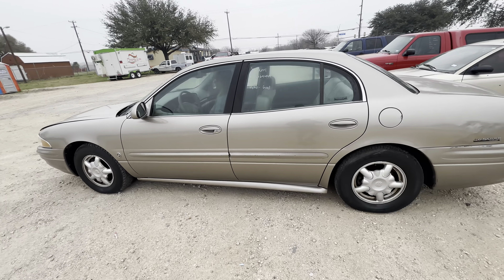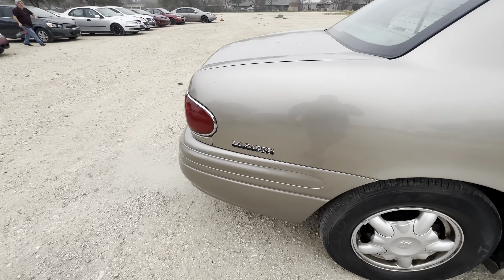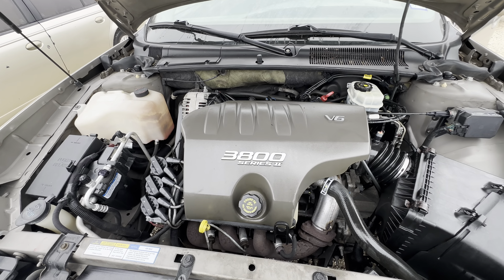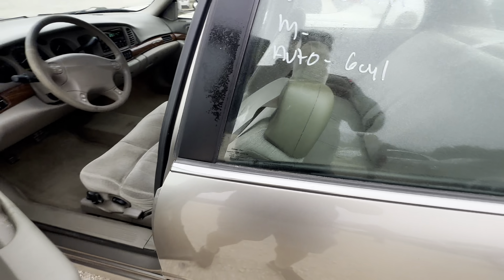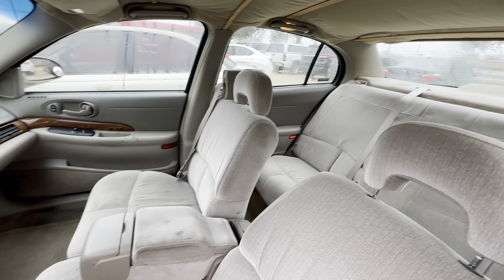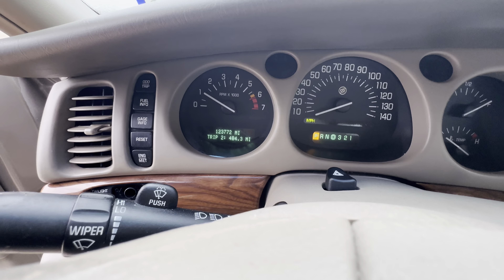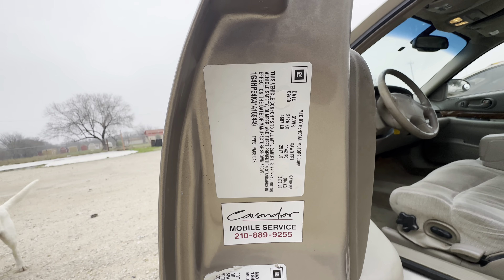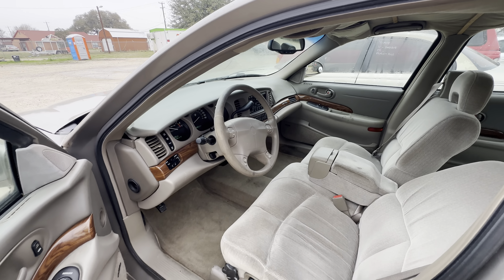2001 Buick LeSabre Custom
Who's ready for another monthly auction! Saturday, Feburary 18th 10 AM. This auction is a simulcast auction. Bids can be placed online or in person at 10931 Poteet-Jourdanton Fwy  San Antonio,TX  78224.Pre viewing of vehicles and Merchandise is from 10 AM to 2 PM on Friday, February 17th 2022. Don't miss out on the variety of cars, trucks, and other great deals! Bring your friends, family, neighbors, and anyone else you have in mind and come see what we have. Rain or shine we will be out here, so come join in on the fun here at Alamo Auctioneers!!